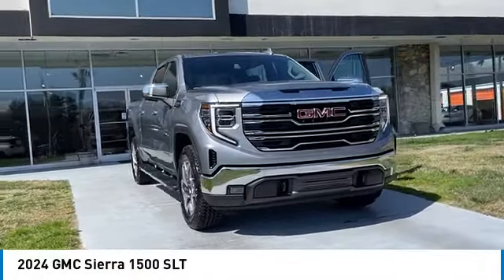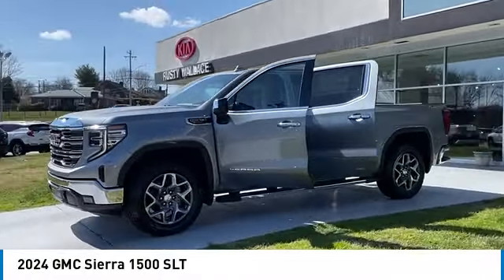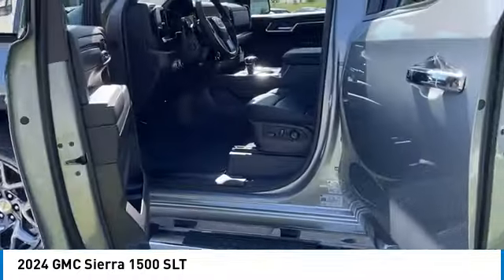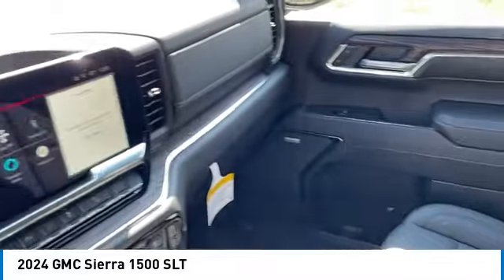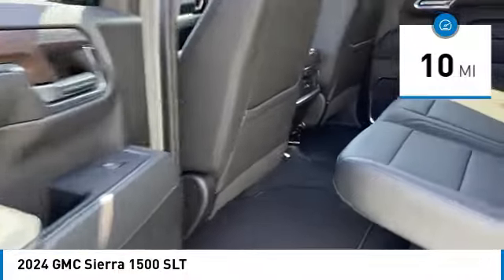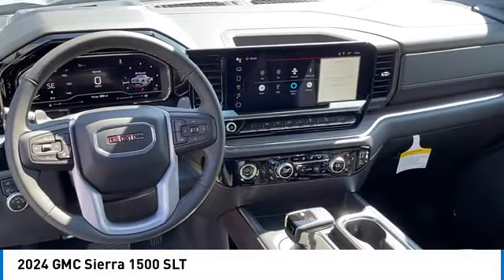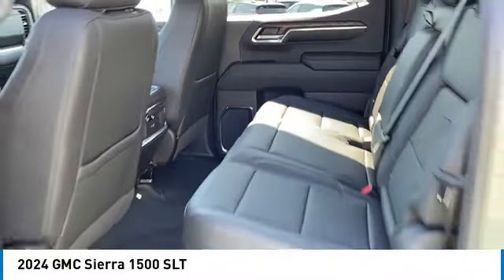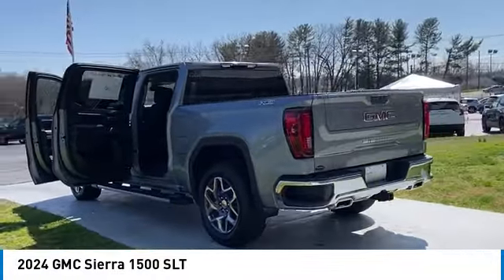2024 GMC Sierra 1500 New • Rusty Wallace Auto • Morristown, TN • 423-586-1441 12814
2024 GMC Sierra 1500 SLT

You'll love this 2024 GMC Sierra 1500. This is a truck you'll want to take home. Call and get in touch with Rusty Wallace GMC Kia directly, and be the first to open the truck door today!